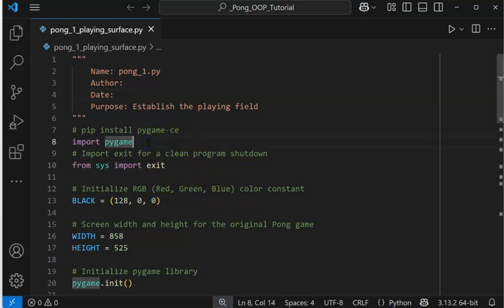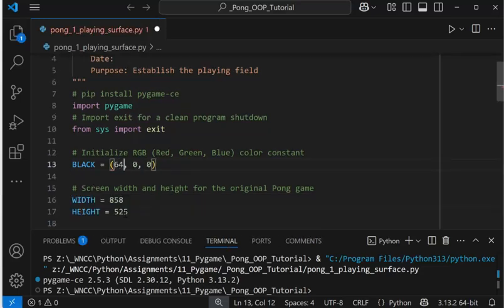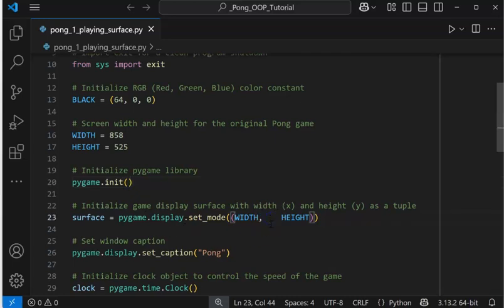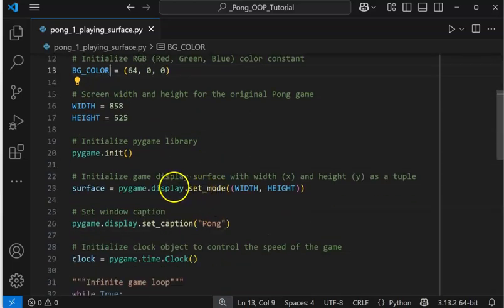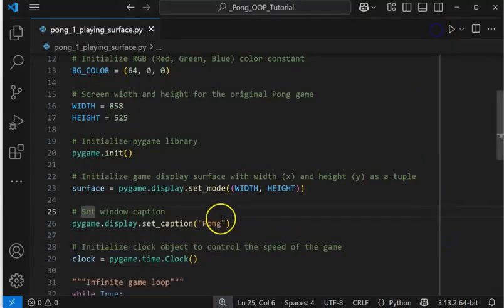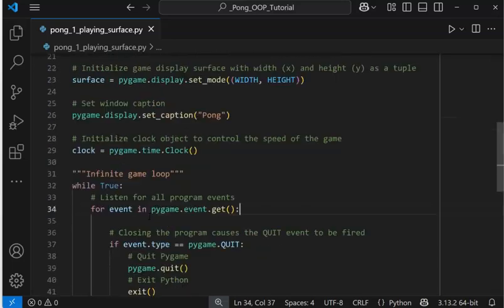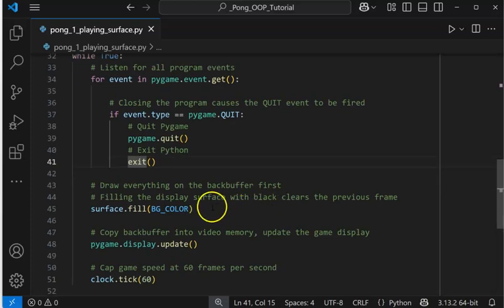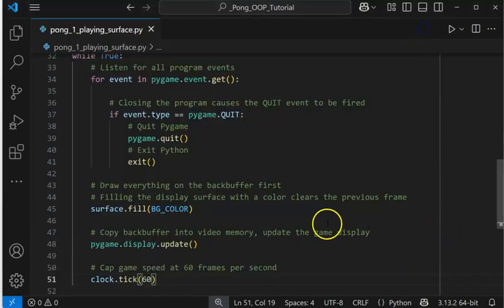Part 1: PyGame Pong Tutorial